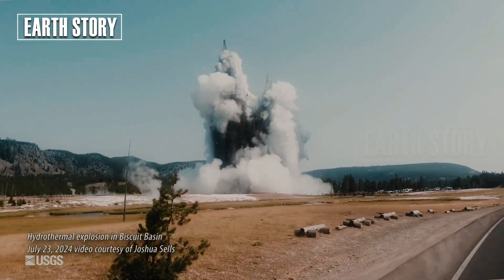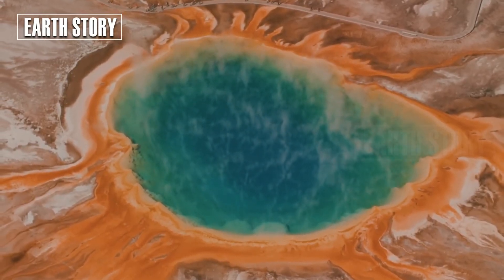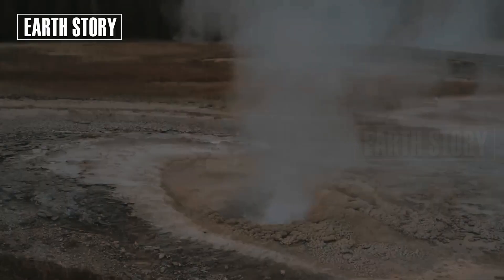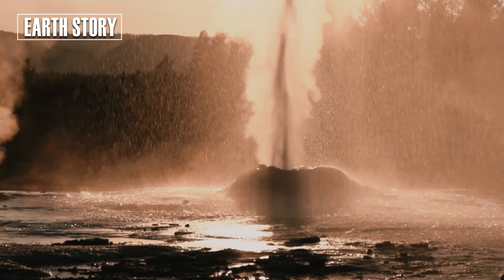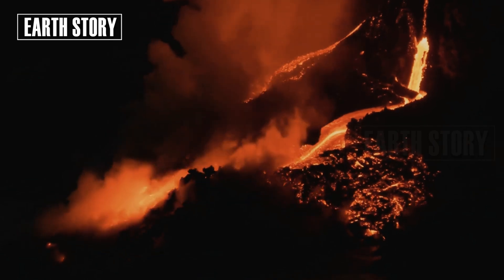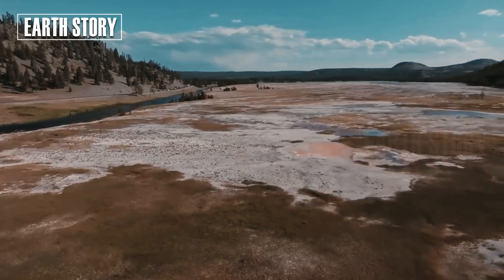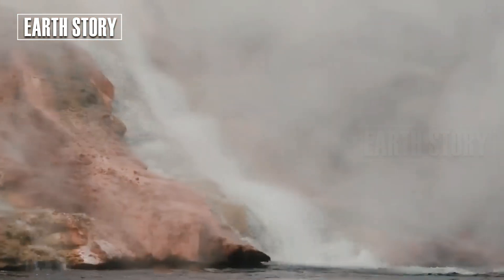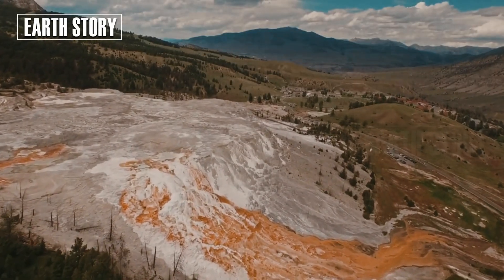YELLOWSTONE THREATENED: Yellowstone's Black Diamond Pool eruption CONTINUES | Scientists fear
Dunia sekali lagi mengarahkan perhatiannya ke Taman Nasional Yellowstone, Amerika Serikat. Sebuah fenomena langka terekam oleh kamera pengawasan resmi taman tersebut. Sebuah kolam hidrotermal bernama Black Diamond Pool—yang tampak tenang selama bertahun-tahun—tiba-tiba menyemburkan lumpur panas ke udara.